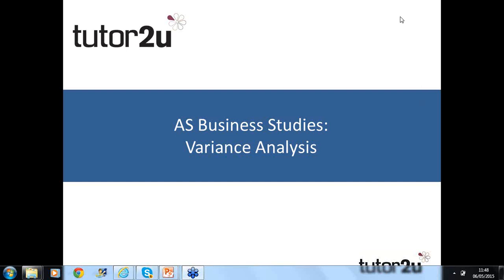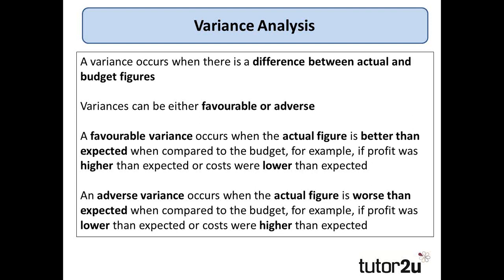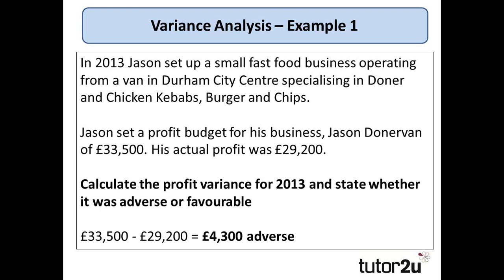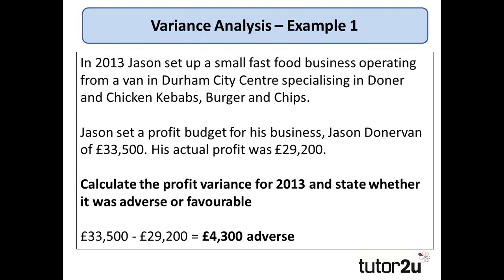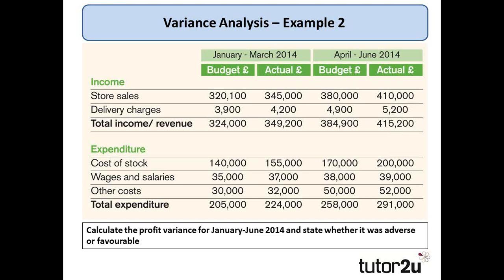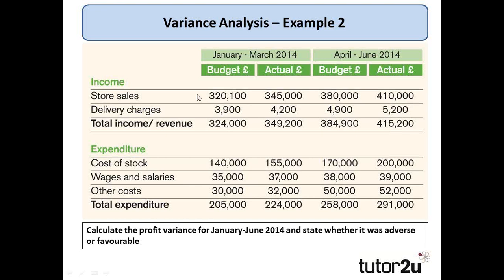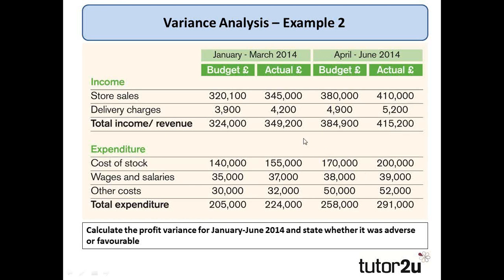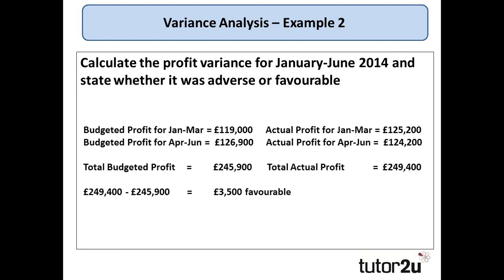AS Business Studies: Variance Analysis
Graham Prior guides students through the basics of variance analysis.